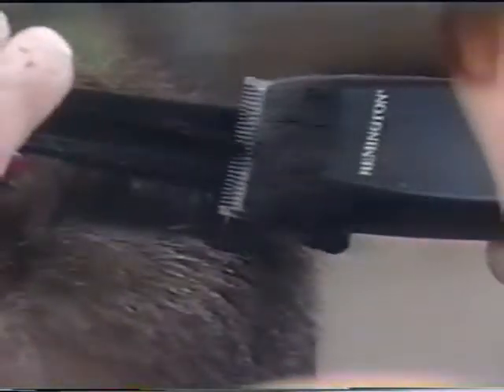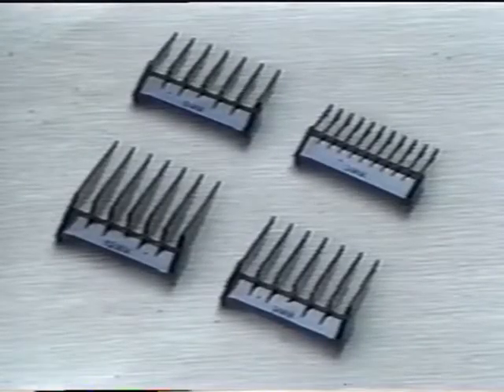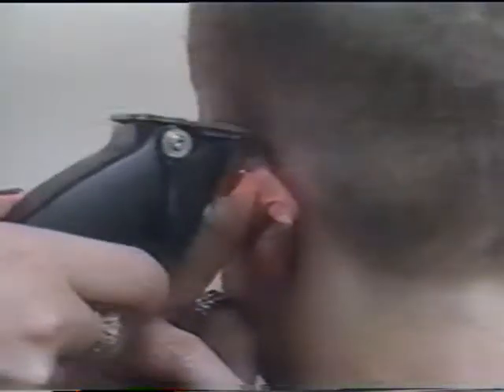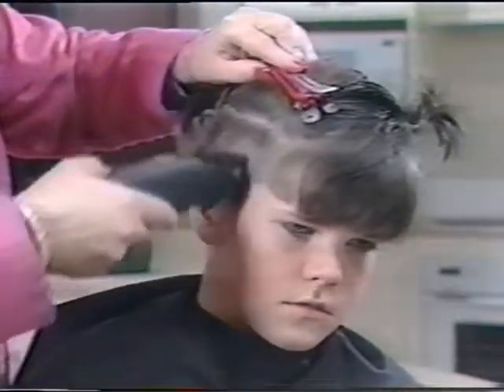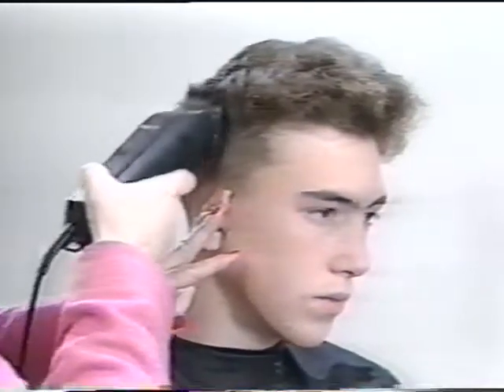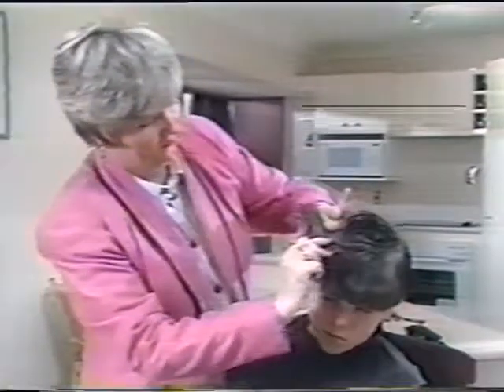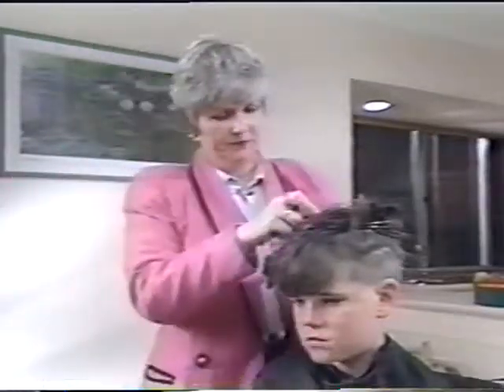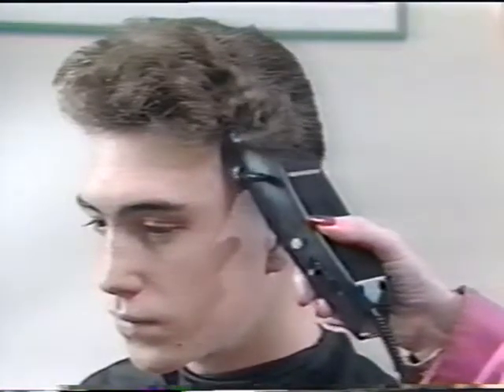REMINGTON HOW TO CUT HAIR AT HOME / HOW TO CUT YOUR FAMILY'S HAIR - Old VHS